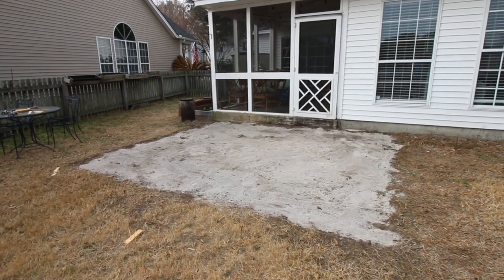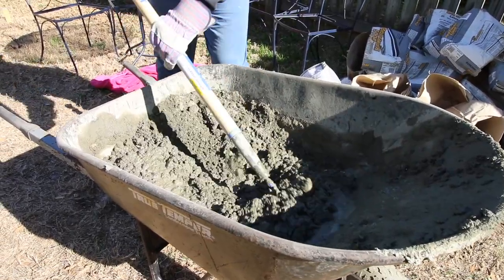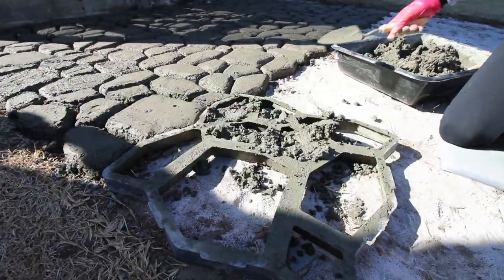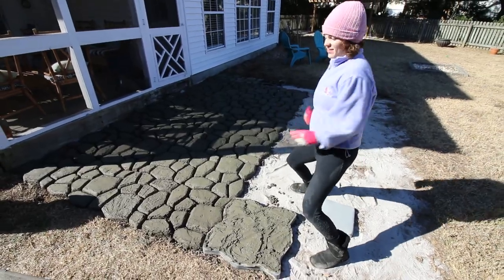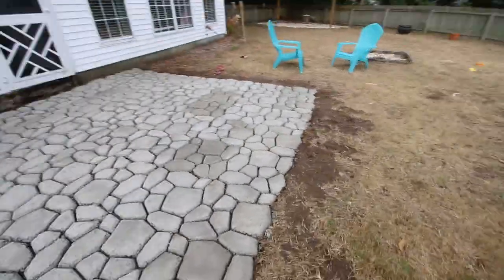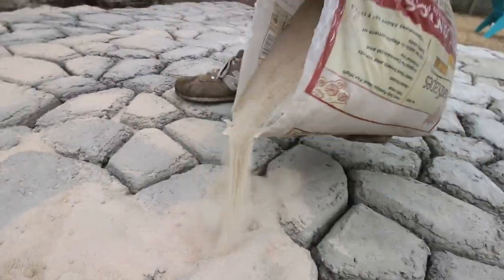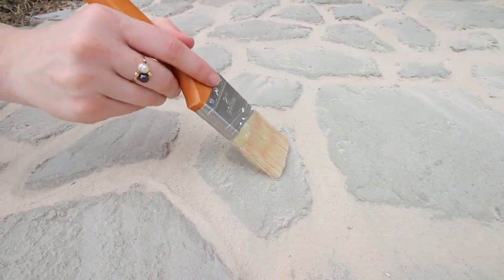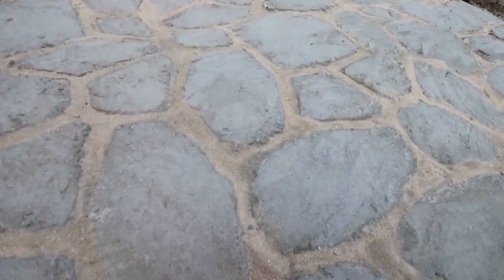Quikrete Walkmaker Patio DIY Project Tutorial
We made a 14x14 foot concrete stone-look patio using the Quikrete Walkmaker in the Country Stone pattern.
We also filled the joins with Quikrete polymeric jointing sand. It was a simple process and turned out great!